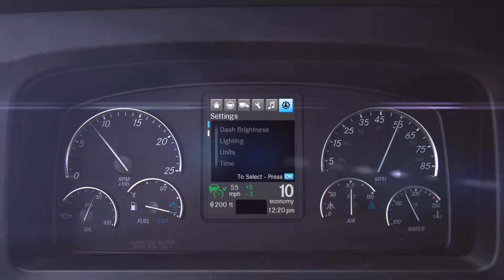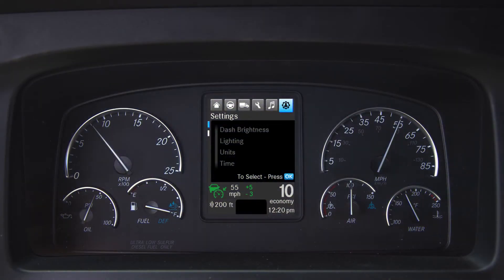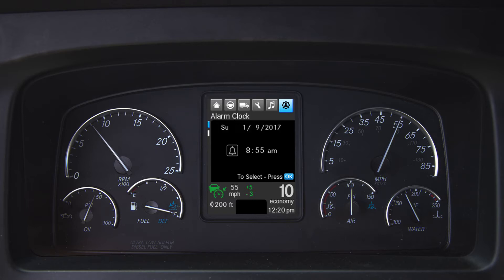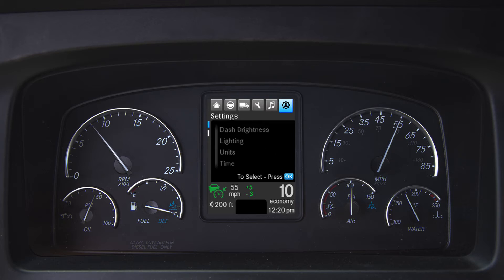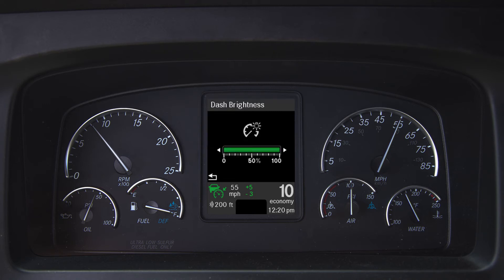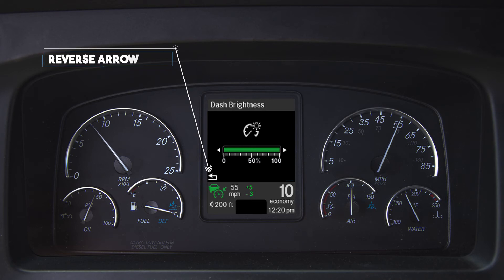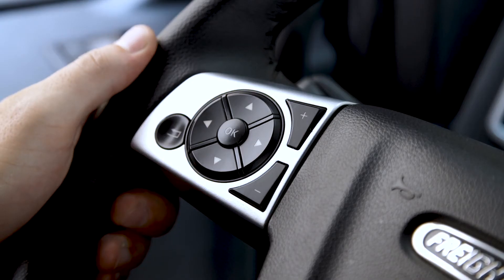Freightliner Cascadia ICU Dash Navigation of User Settings